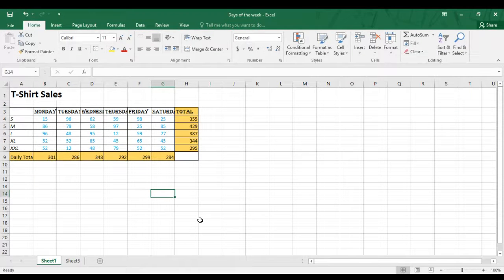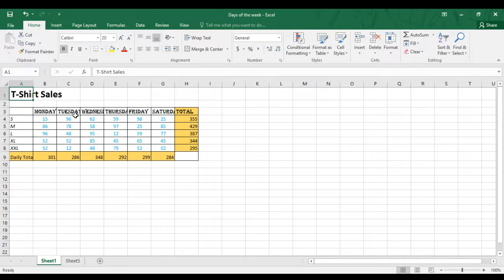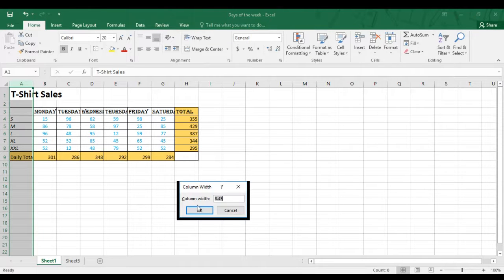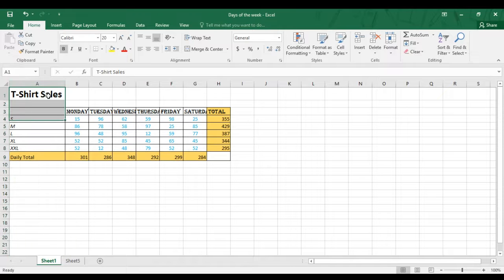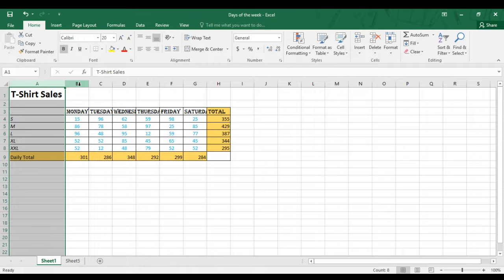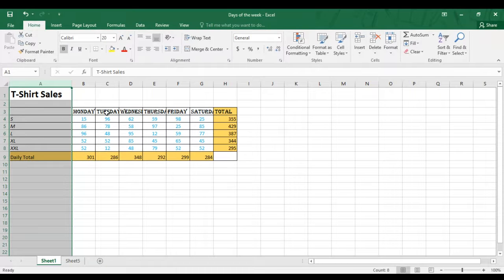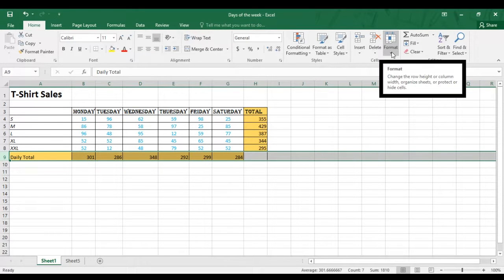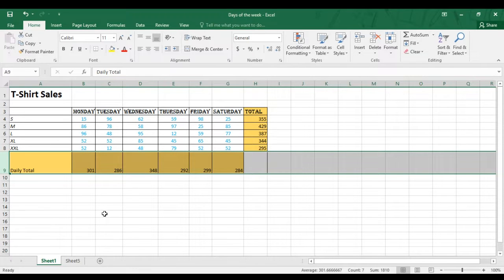How to change column width and row height